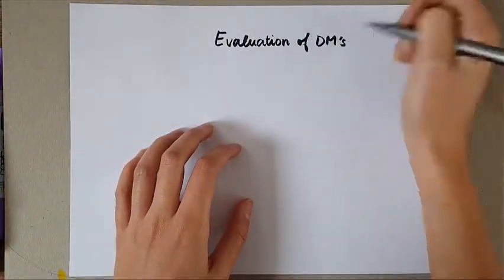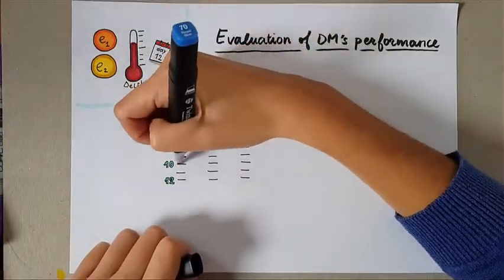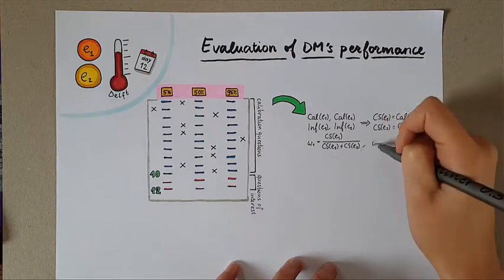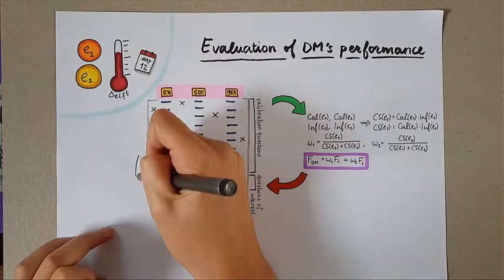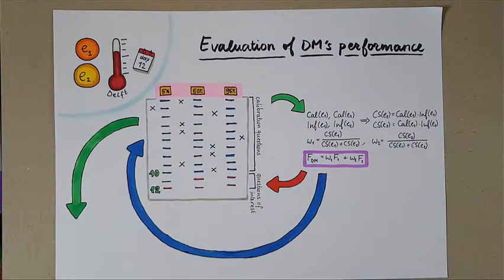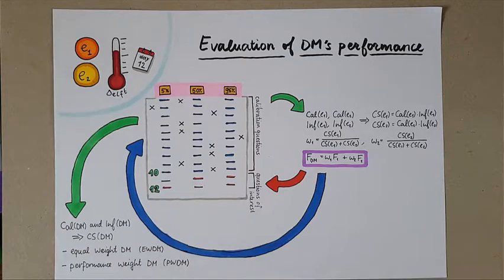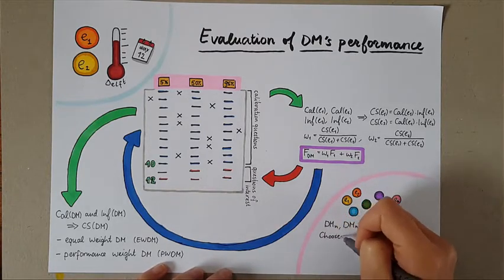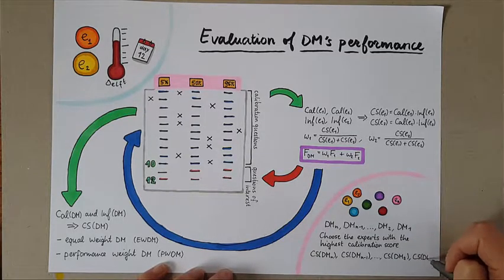SEJ1x_2019_Module_3_Evaluating_performance_of_Decision_Maker-video